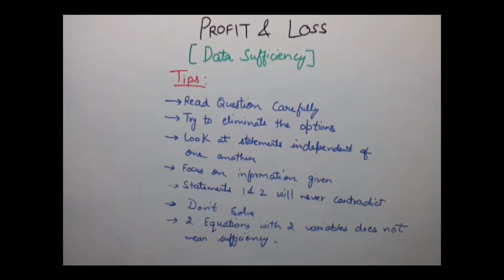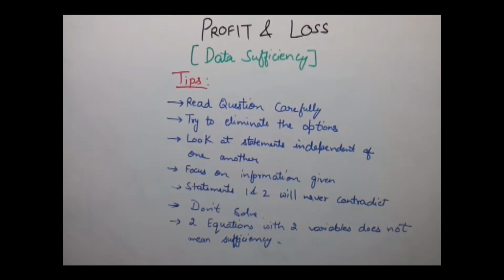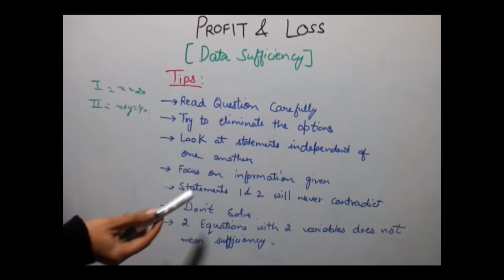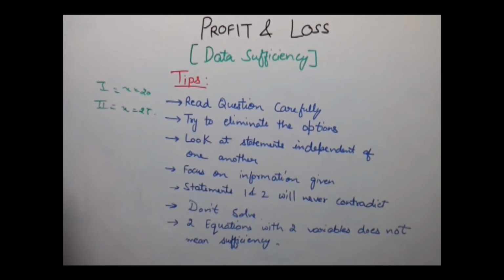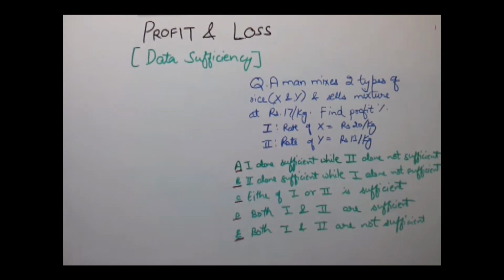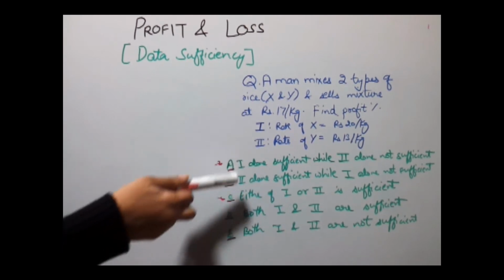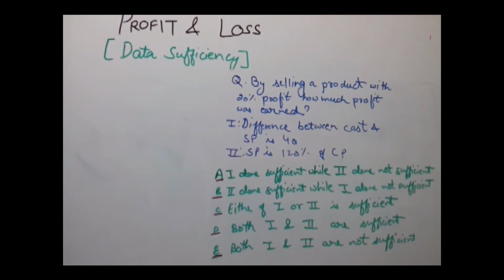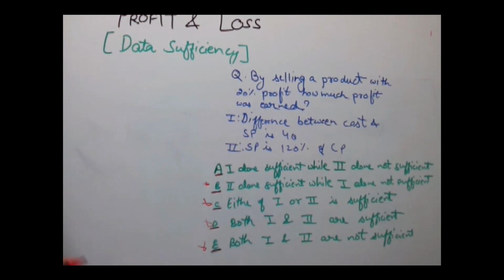Profit and Loss Examples Data Sufficiency